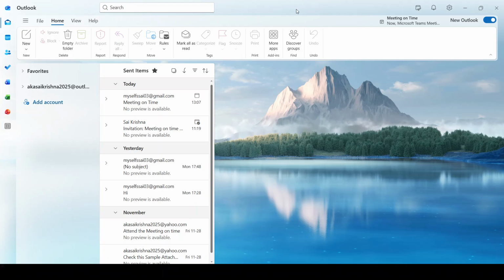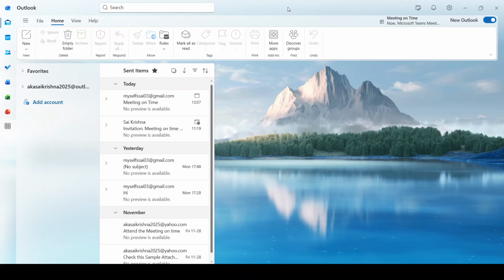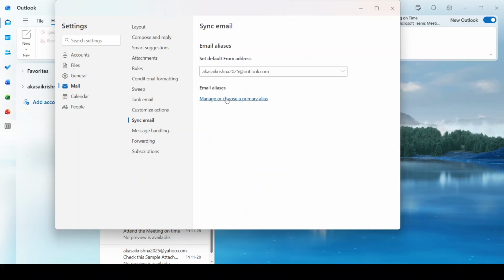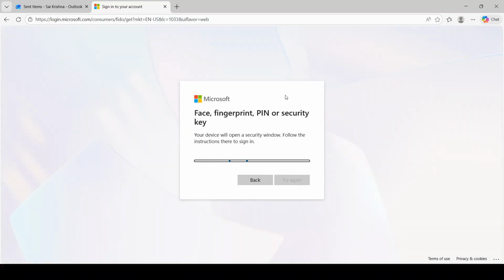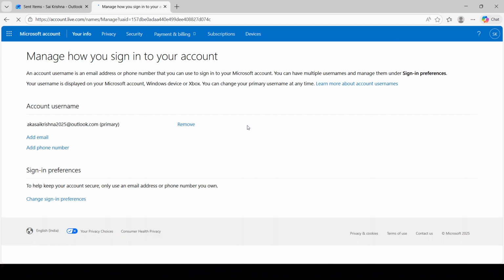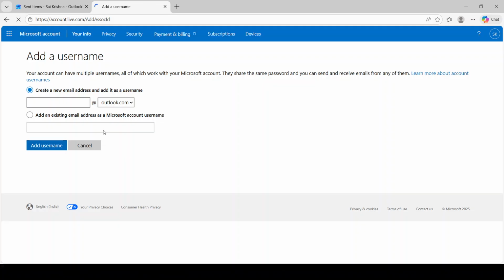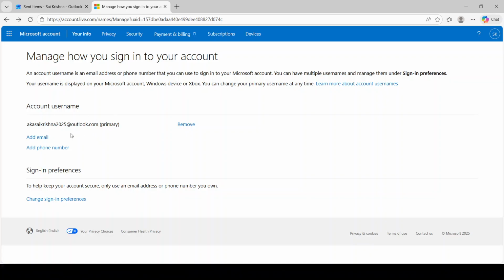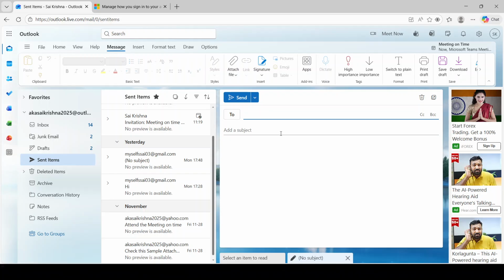How To Set An Email Alias On Outlook 2026 (Step By Step)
In this video, I will show you How To Set An Email Alias On Outlook, step-by-step guide.

In This Video, We'll Show You 👇
Outlook Email Alias
Create Email Alias Outlook
Outlook Alias Setup
Add Email Alias Outlook
Outlook Email Alias Tutorial
How To Create Email Alias Outlook
Outlook Multiple Email Addresses
Outlook Email Alias
Outlook Alias
Email Alias Outlook
Set Up Email Alias Outlook
Outlook Email Setup
Outlook Email Addresses
Outlook Tips And Tricks
Outlook Tutorial
Outlook Email
Email Alias
Outlook Guide
Microsoft Outlook
Outlook 365 Email Alias
Outlook 365 Alias